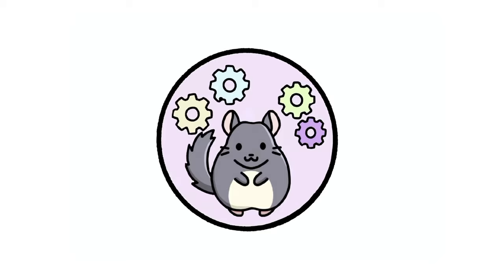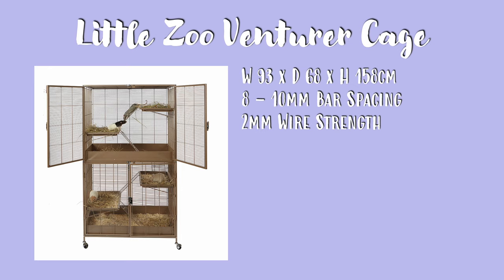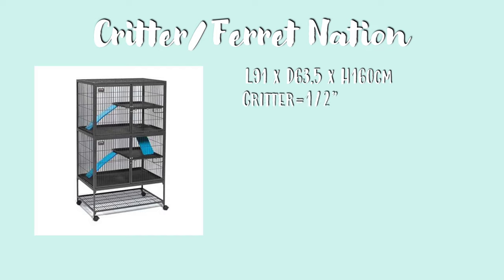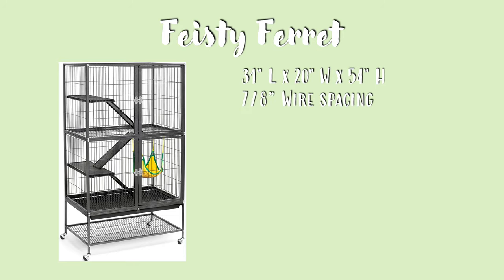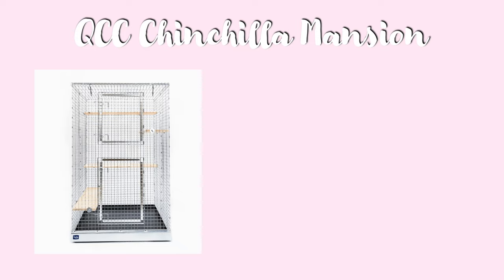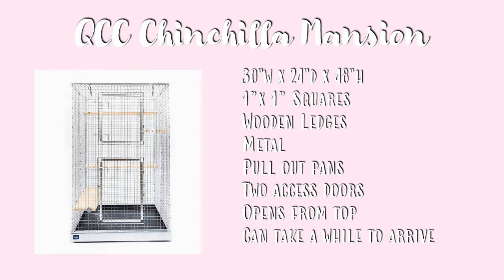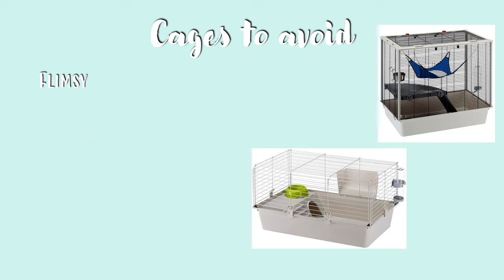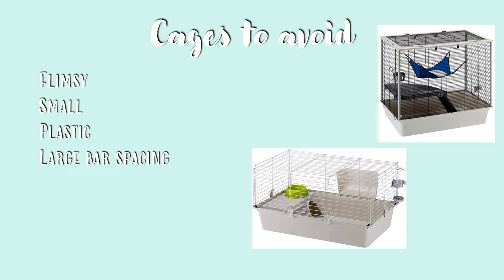all about chinchilla cages!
Hey guys! Today's video is all about chinchilla cages! Hope you all enjoy and have an amazing week :)
Useful links:
Chins and Hedgies Forum:
Cages Mentioned:
Little Zoo Venturer
Feisty Ferret
Critter/Ferret Nation
Quality cage Crafters Chinchilla Mansion
Little Friends Blenheim
How to adjust bar spacing on your chinchilla's cage: